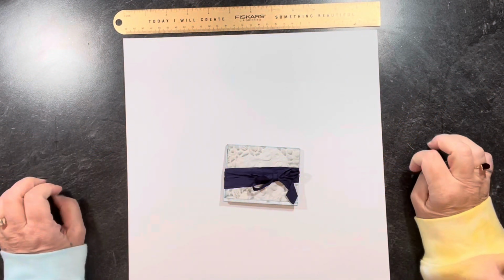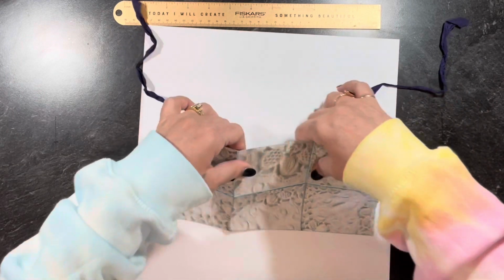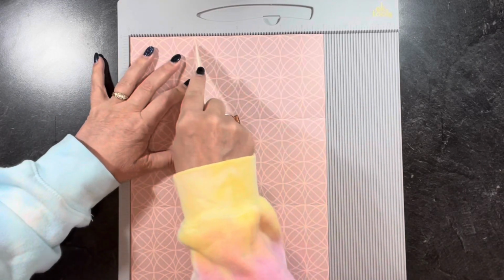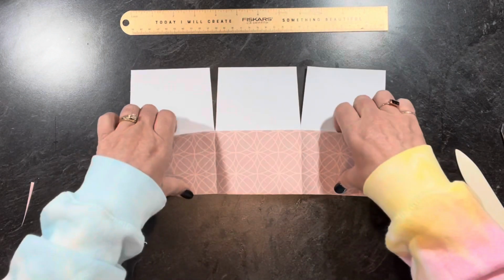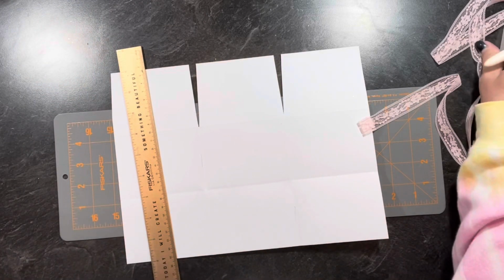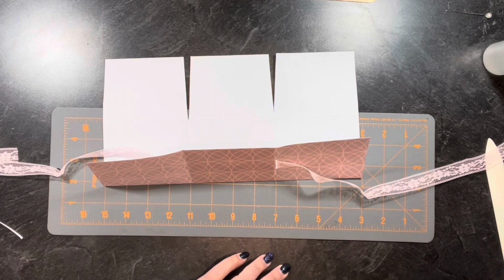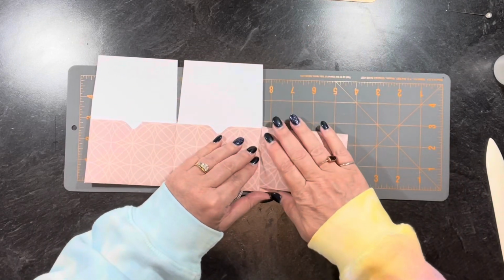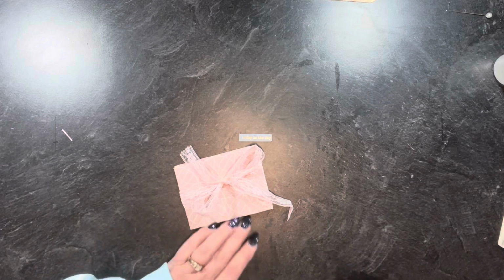Buffett Billfold *Inspired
I created this six-pack flip-flop pop-top ephemera piece after being inspired by @Dearjuliejulie making a six-pack flip-flop. Such a fun folding piece!

My favorite things (Amazon list -